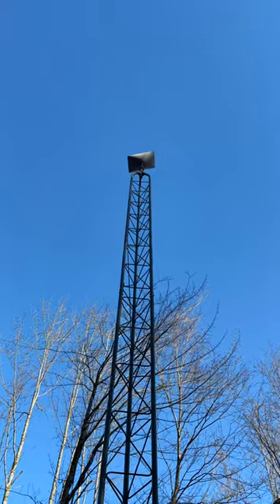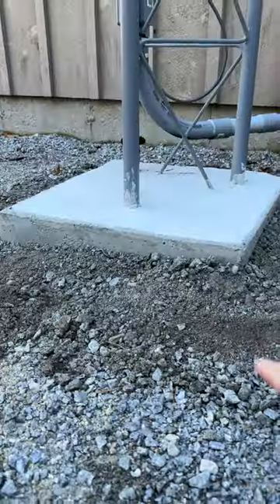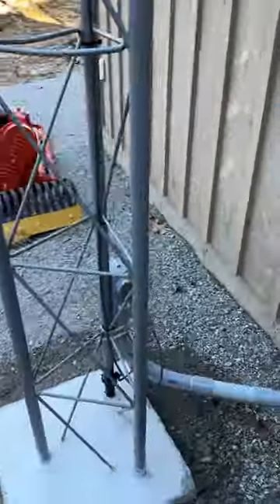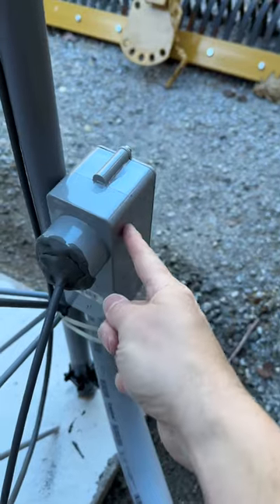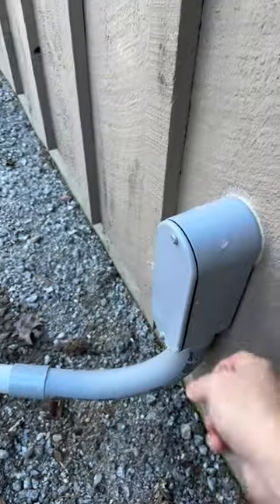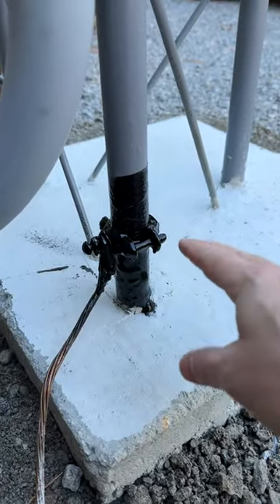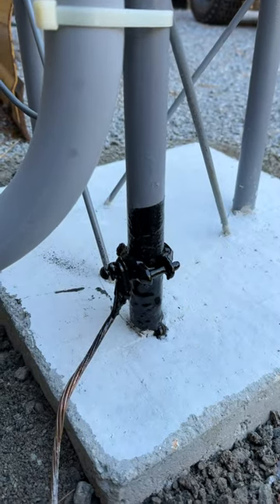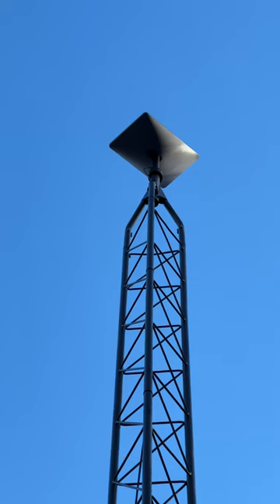Cleaning up my Starlink problems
This was great feedback from many of the viewers on my instal video and I appreciate it, I think this is a nice improvement. Install video